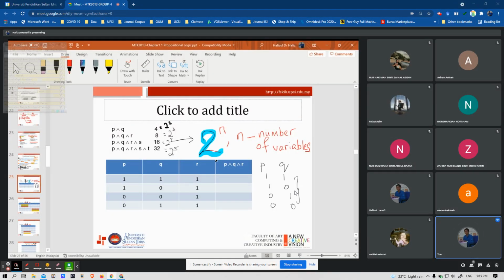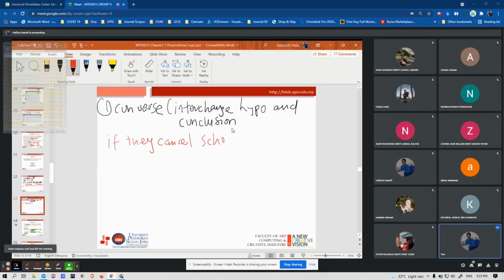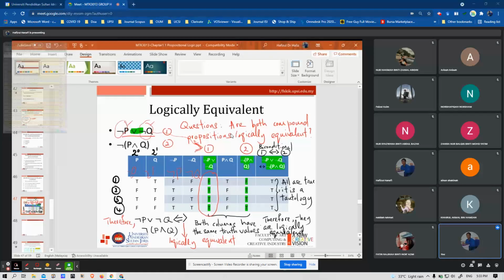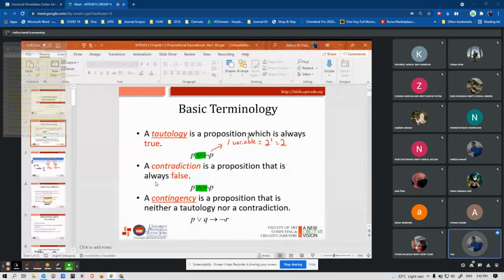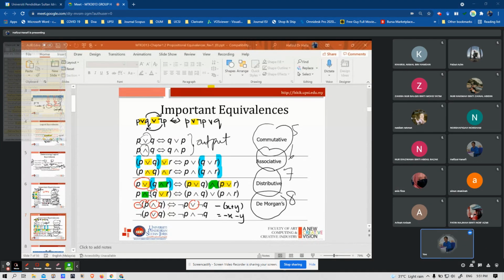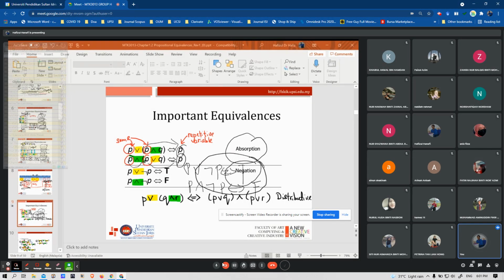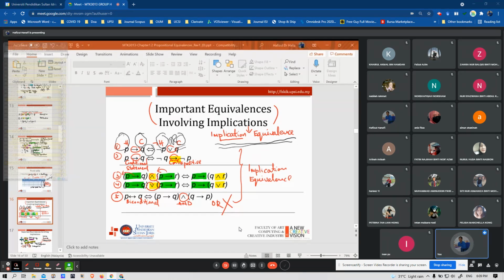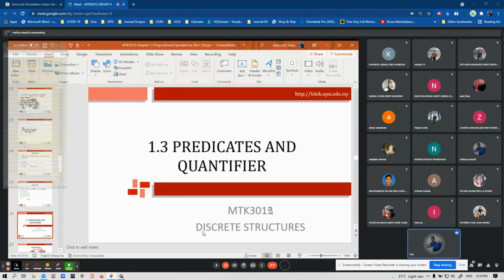Group H MTK3013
DISCRETE MATH CHAPTER 1.2